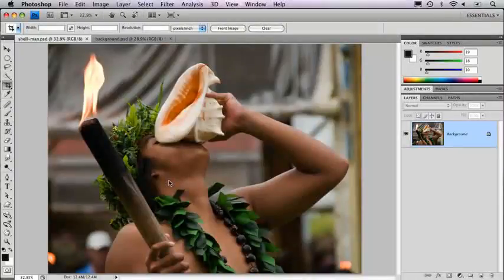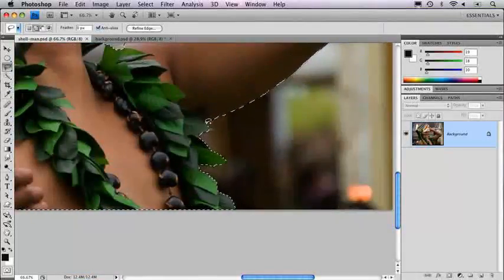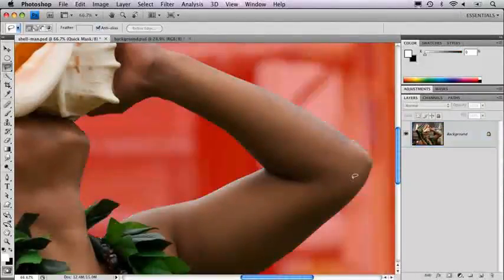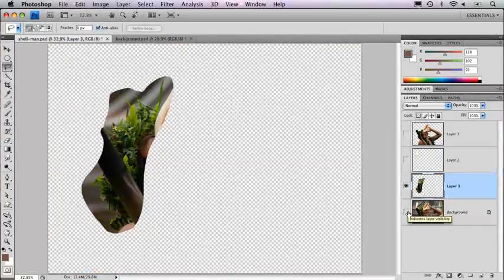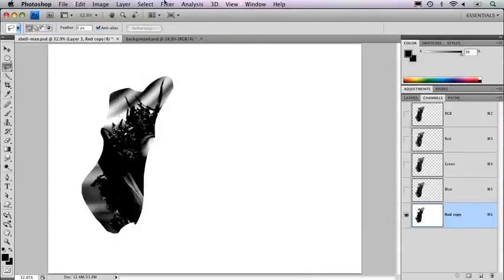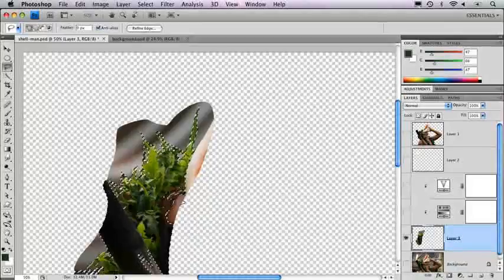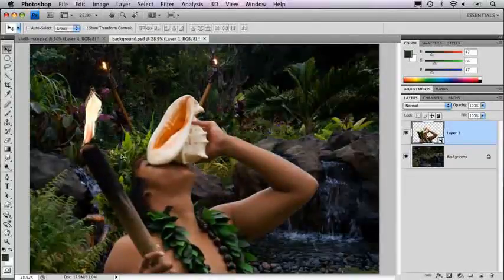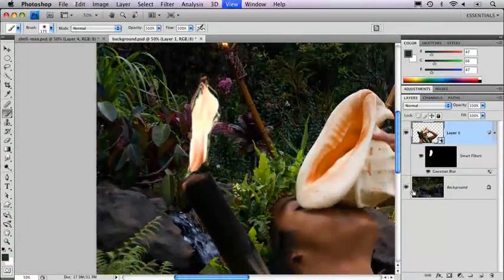19. Example 2.mov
19. Example 2.mov